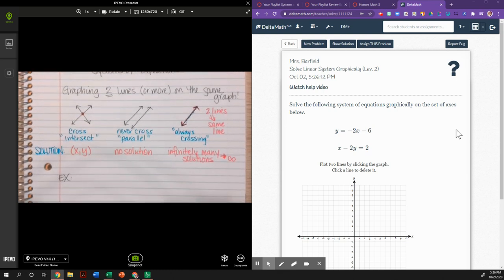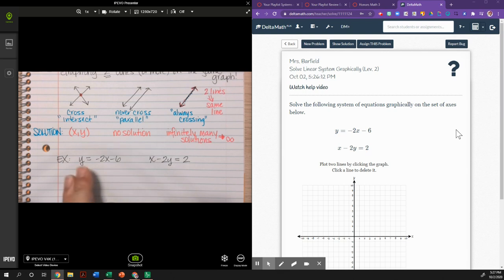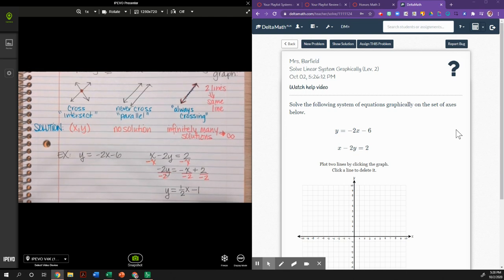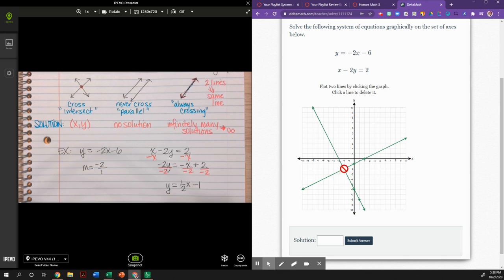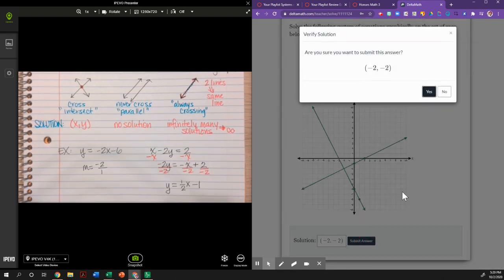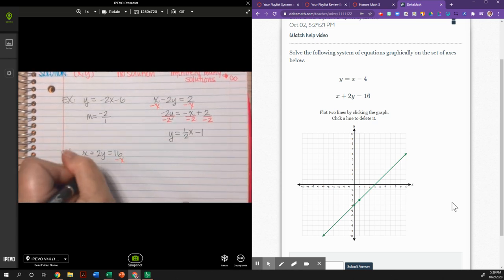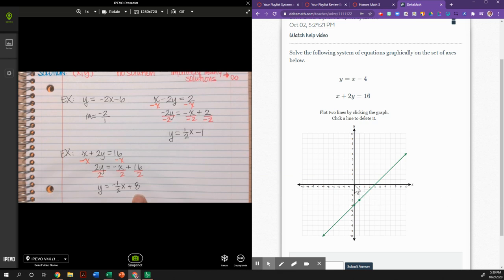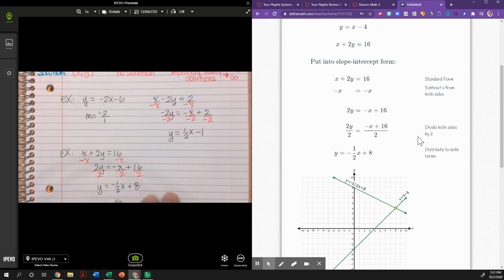M1: Graphing Systems of Equations Part 2